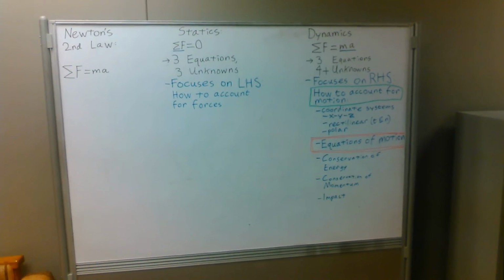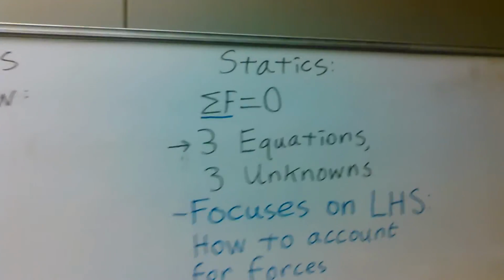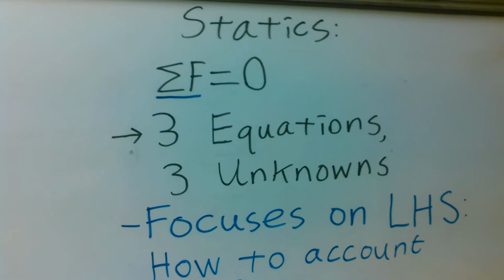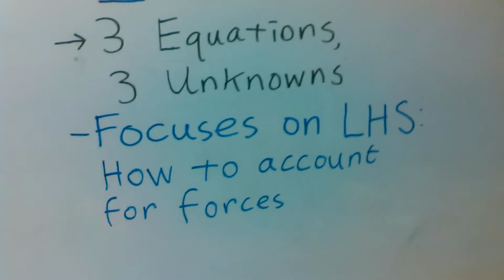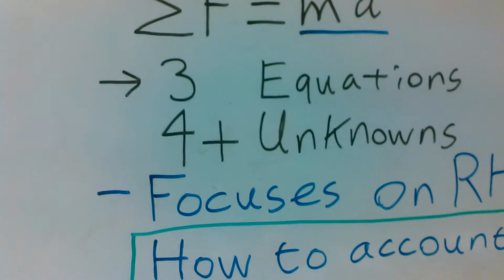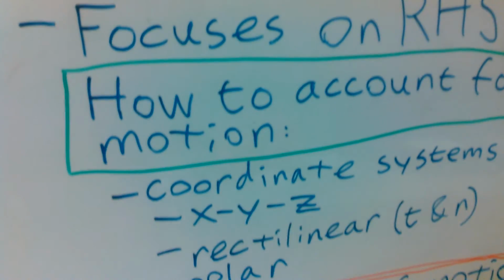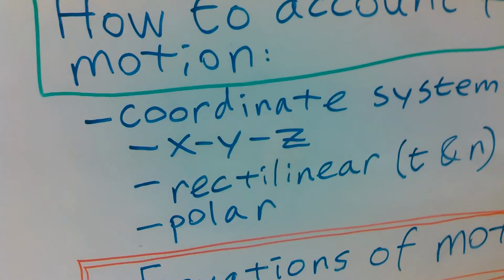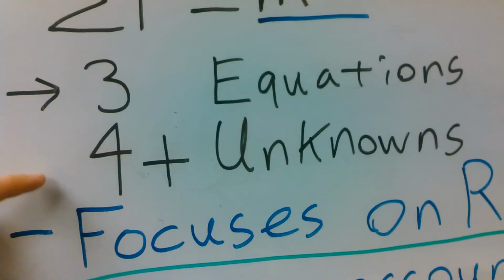Roadmap to Dynamics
Many students are greeted with confusion entering Dynamics from Statics. This video helps to bridge the gap between the two and let you know what to expect going ahead.